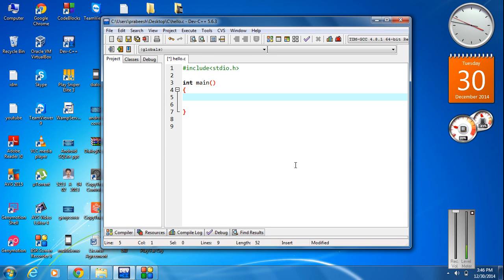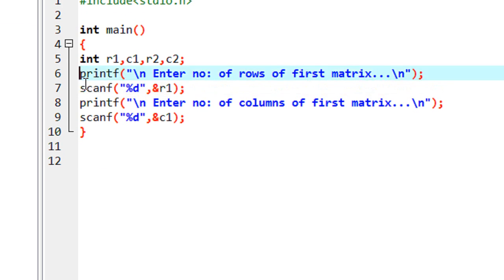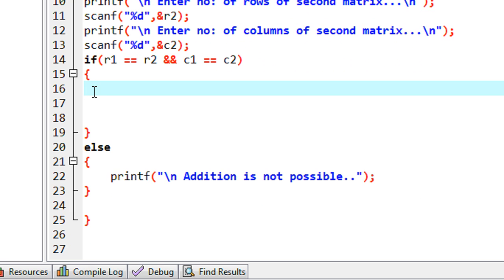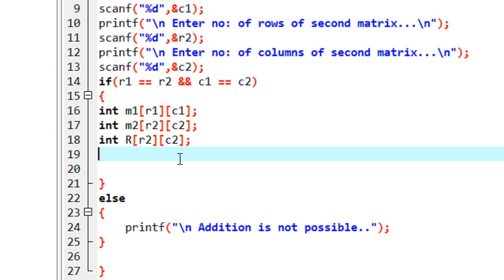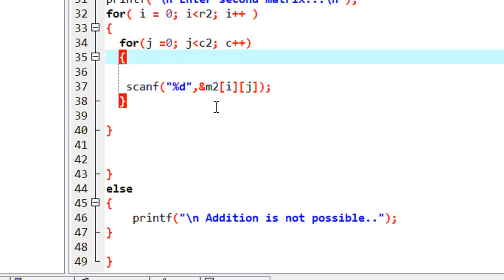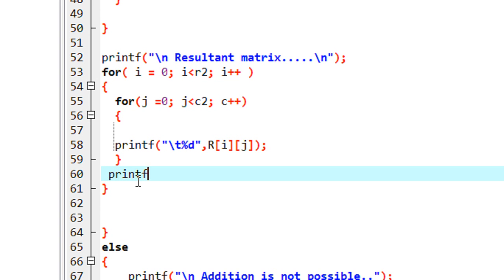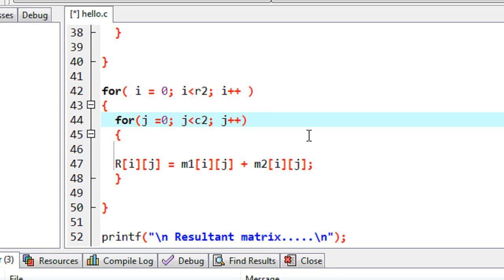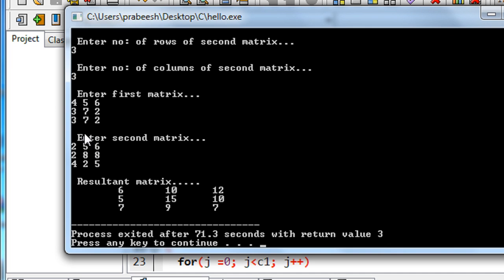C Programming - 53 - Addition of two matrices using two dimensional array.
Matrix addition example in c programming language.